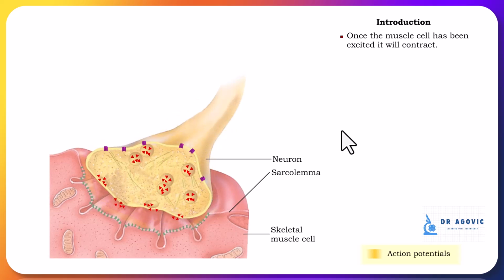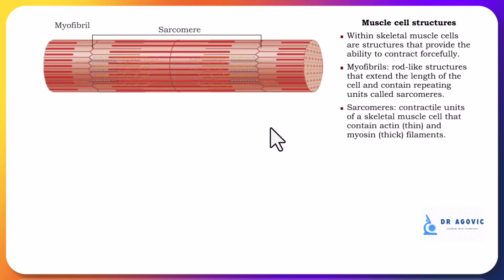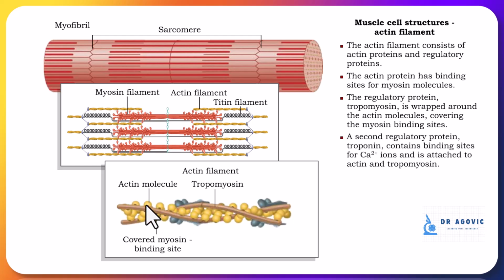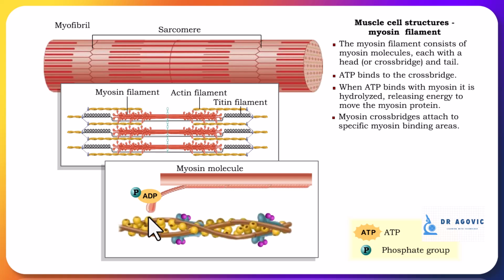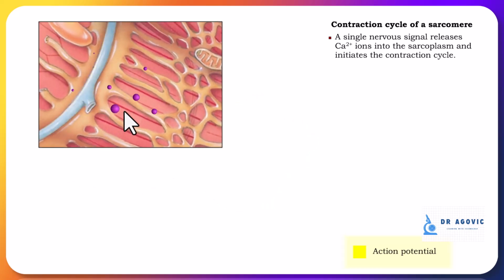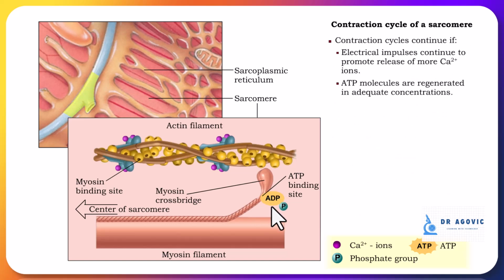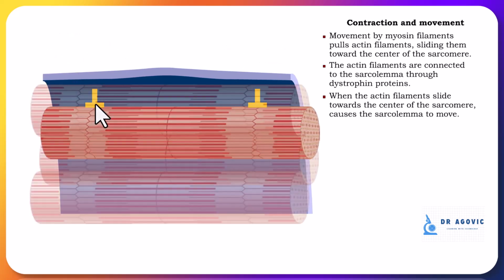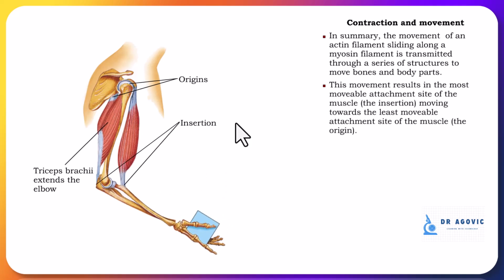Video 27 Muscle Contraction